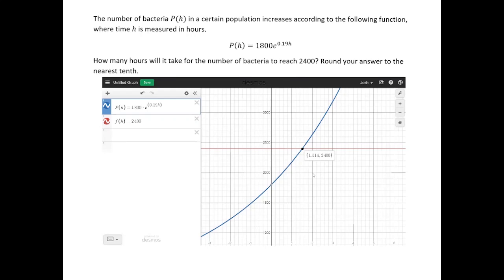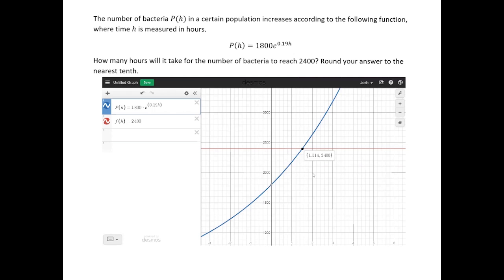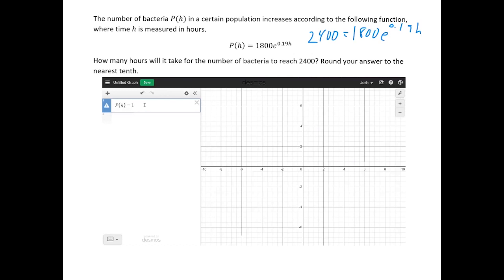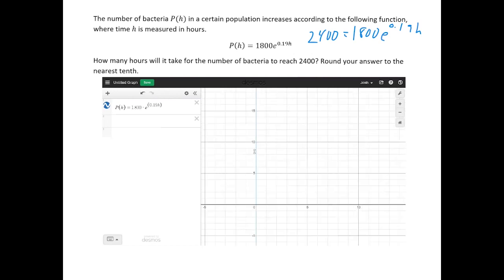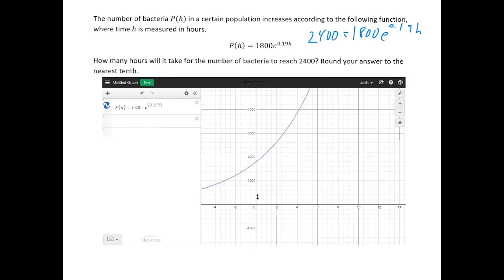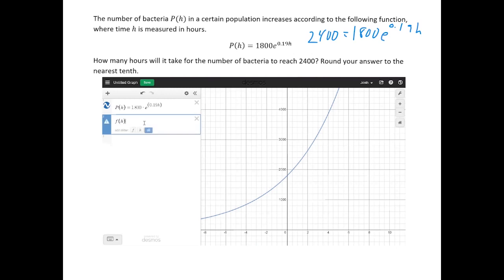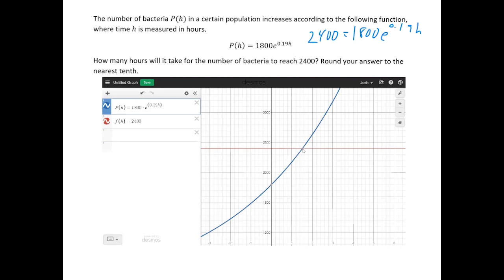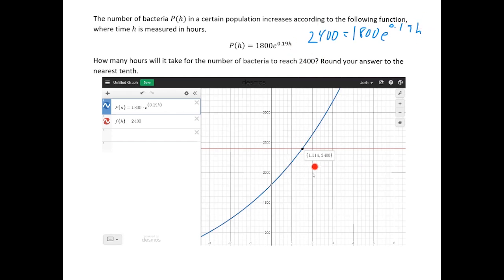Application Solving for Time